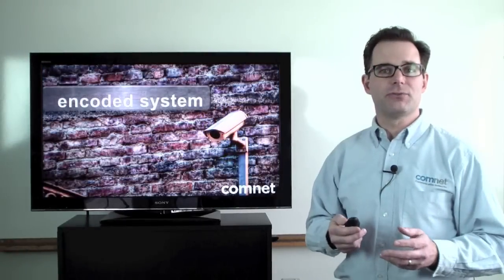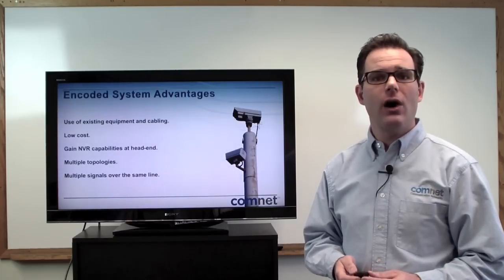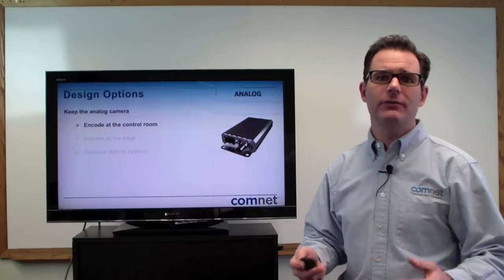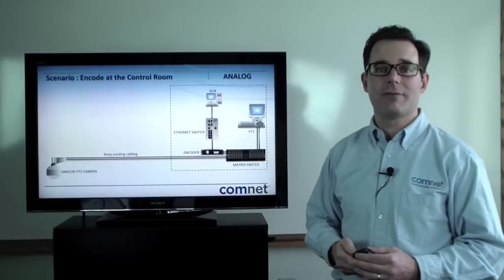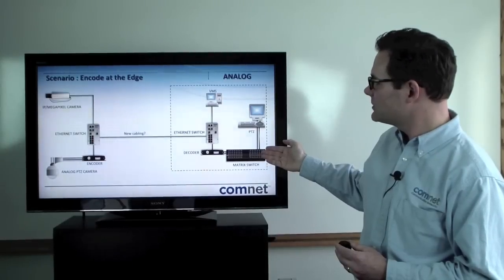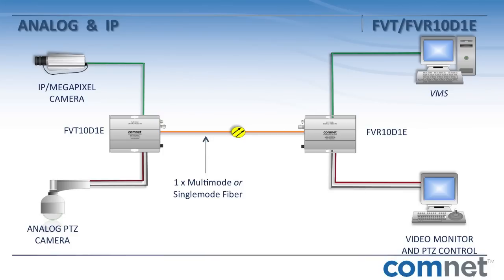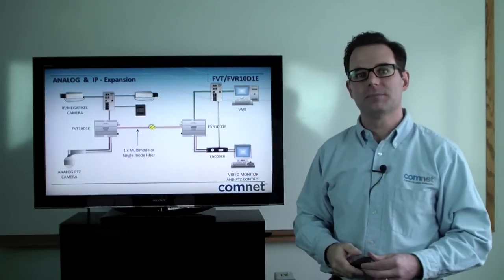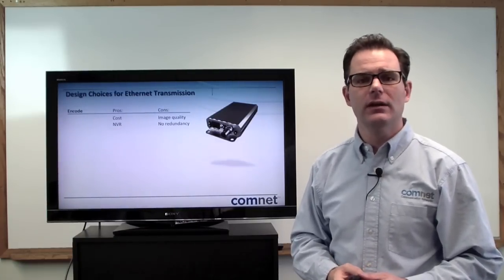Retrofit Strategies - Part One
Guy Walker, the NA Trainer for ComNet, Communication Networks, in Danbury, CT, discusses Retrofit Strategies for camera security systems.  Be sure to watch the "Retrofit Strategies" Playlist to see the entire webinar.